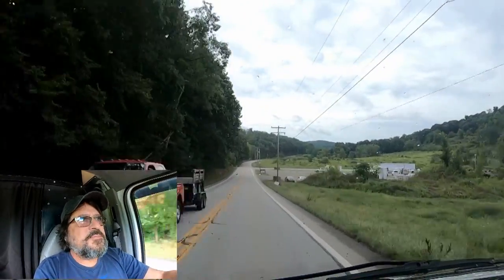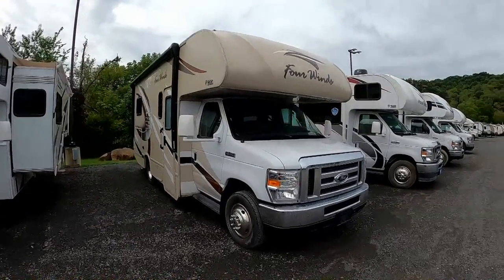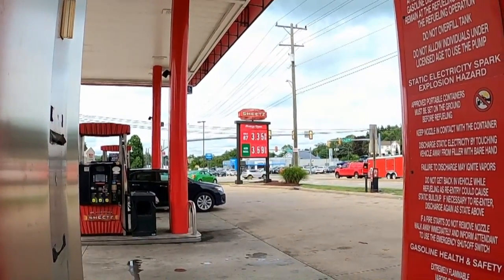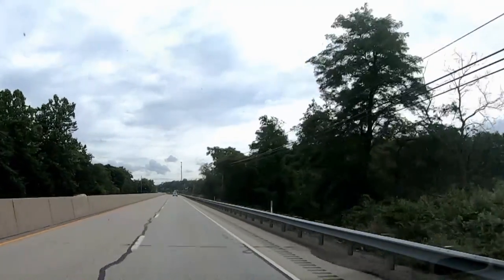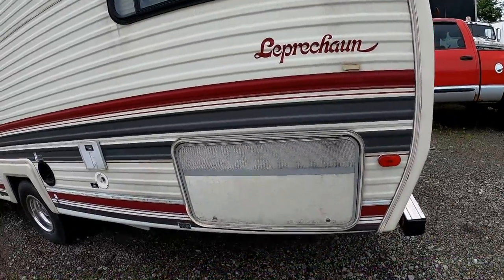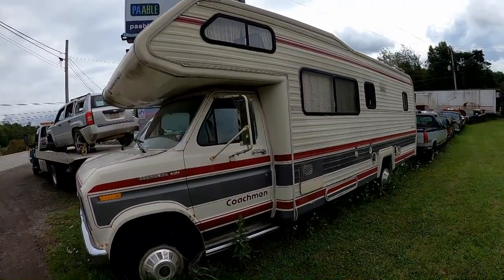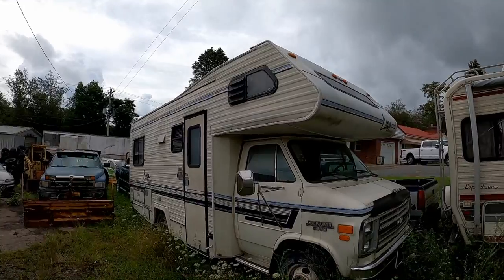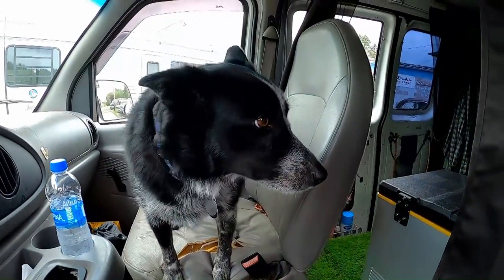Shopping For A Used Class C RV - Things To Look For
Today we stop at Camping World for a dose of STICKER SHOCK, then continue on to some more realistic (for me) Class C RV shopping.